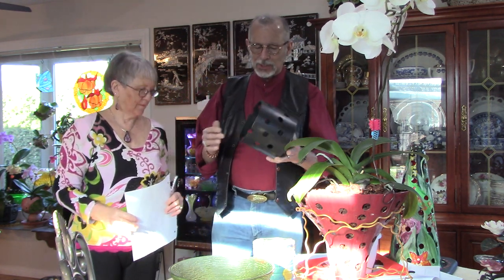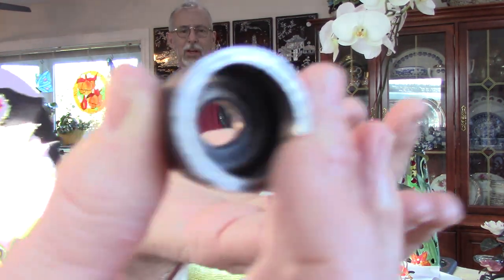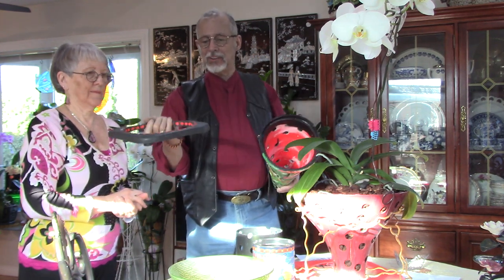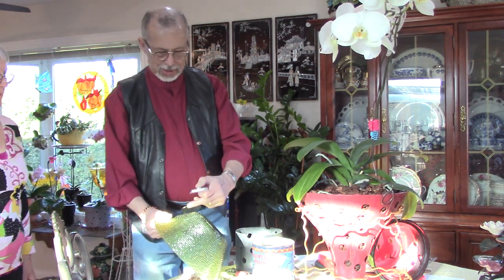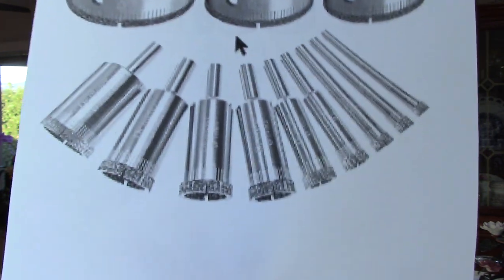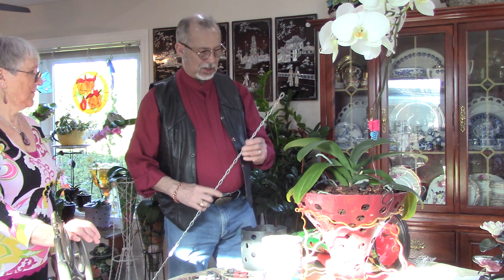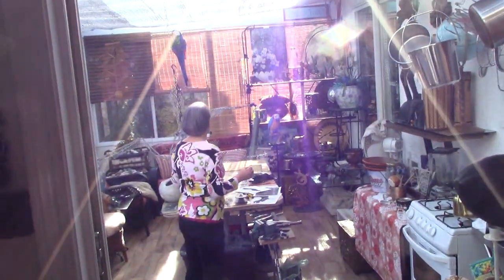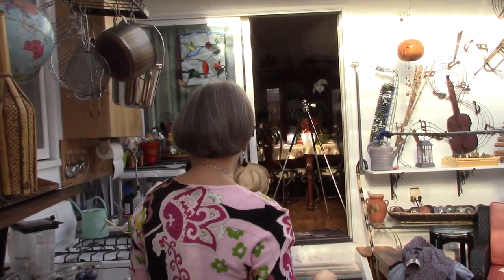Proper Drill Bits etc, for making holes in glass, terracotta, plastic, etc. and Chicken Wire Eagle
Jack explains how he has made the holes in the DIY orchid pots, with samples of each bit used, and than we have a close up look of the Eagle Chicken Wire Project